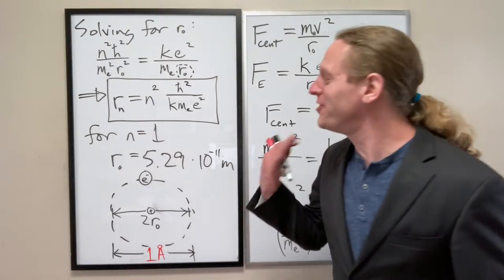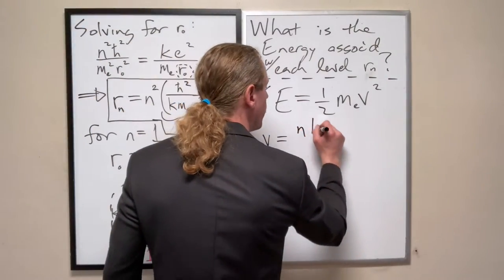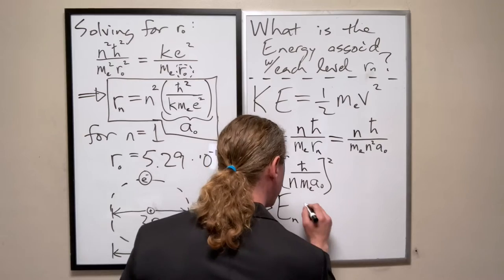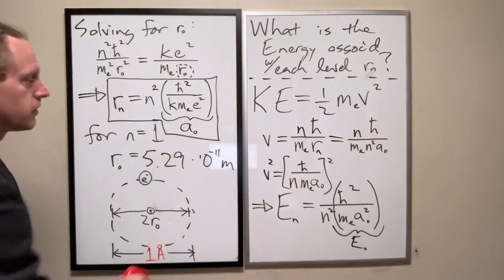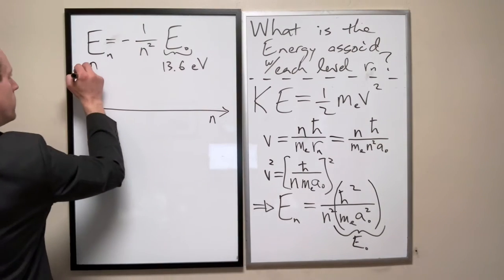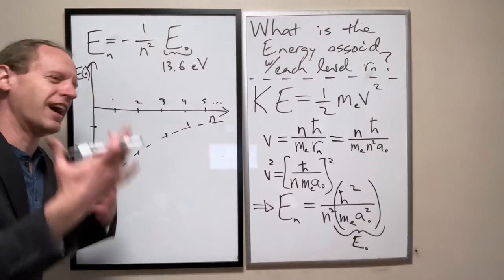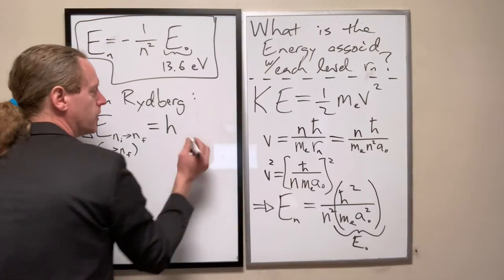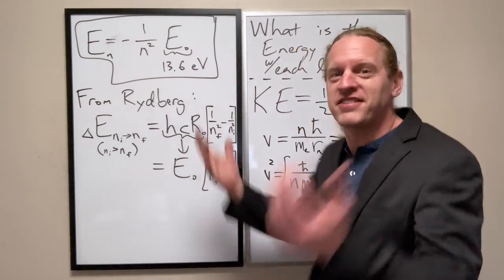QM2_Lec2b: Energies of the Bohr Atom